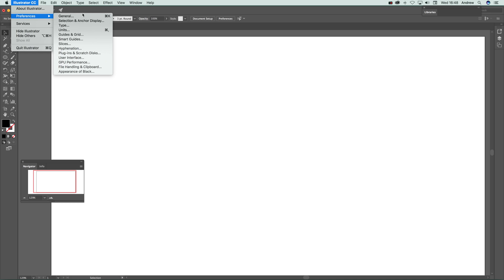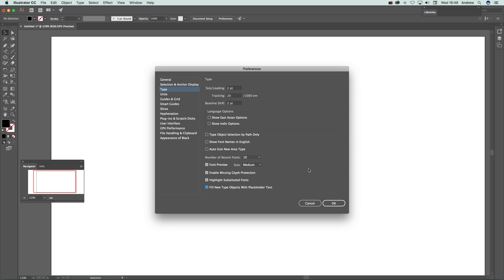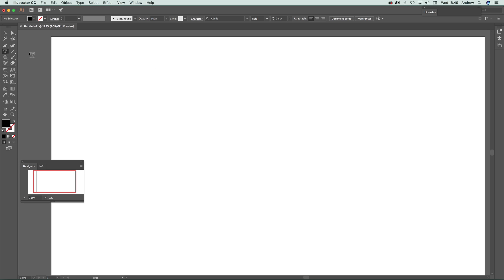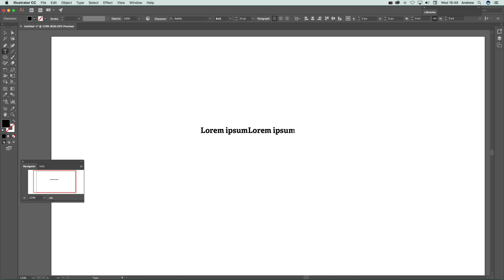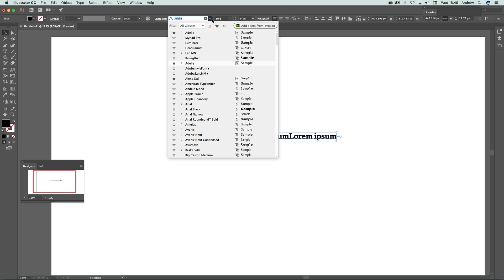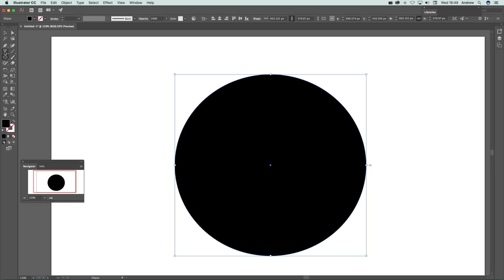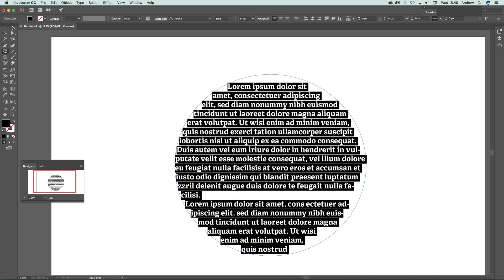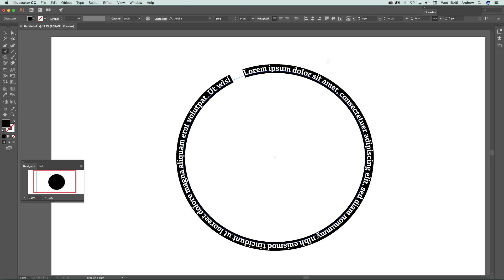How To Generate Lorem Ipsum in Illustrator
How to use the new Placeholder text feature in Illustrator CC  type tool  to add lorem ipsum etc quickly to any type (path, area etc)  Illustrator CC 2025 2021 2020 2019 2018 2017